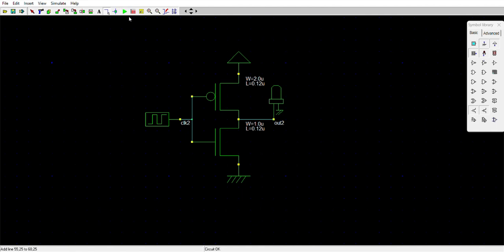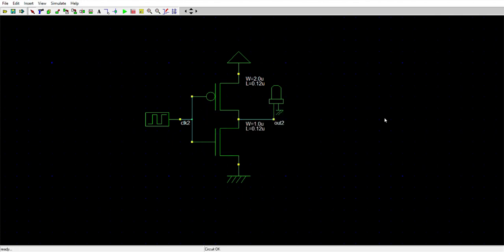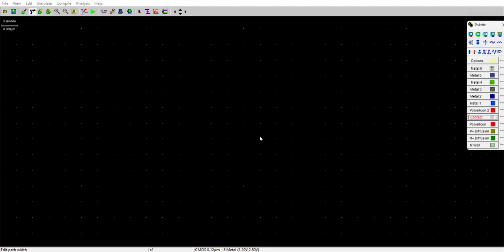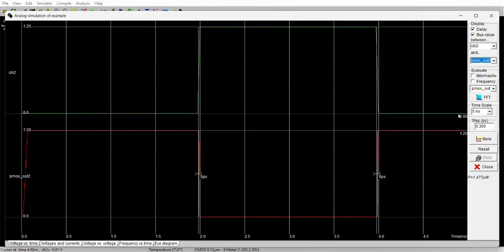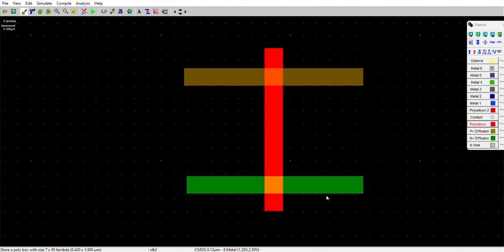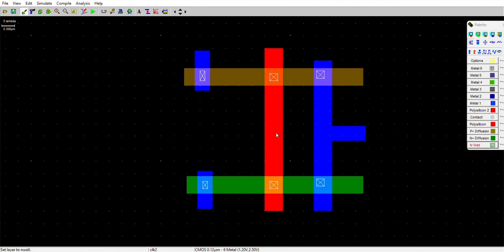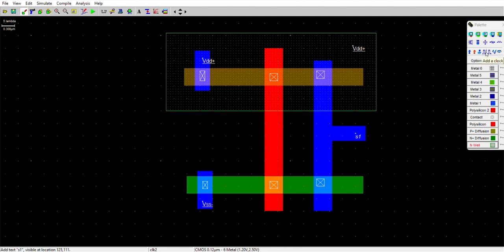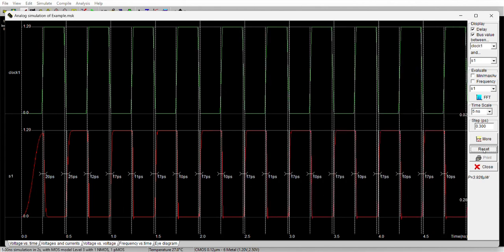VLSI not gate layout DSCH | Microwind | Layer by layer | verilog layout | Transistor model